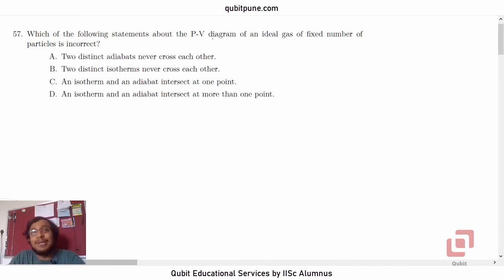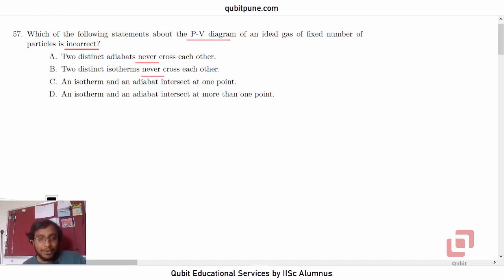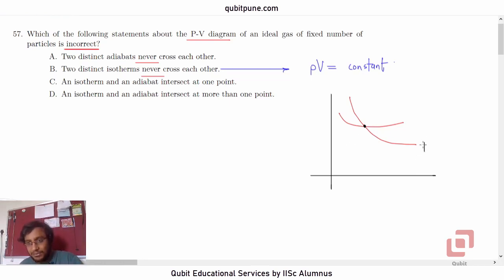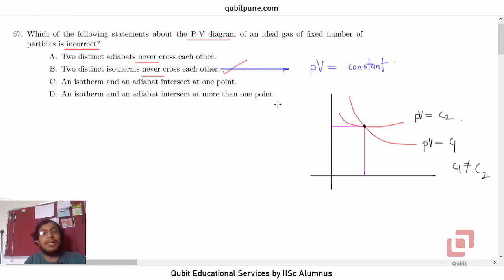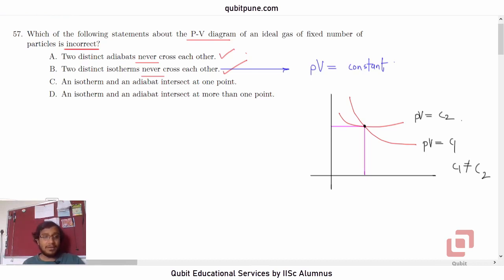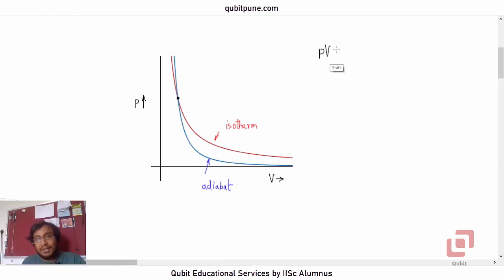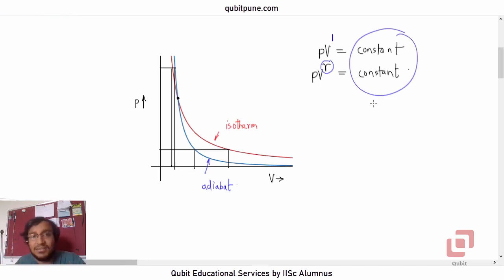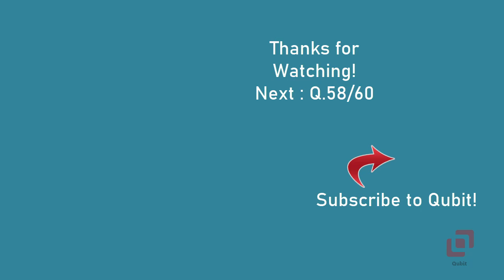Q.57 | IISER Aptitude Test 2019 Physics Solutions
Problem Statement : Which of the following statements about the P-V diagram of an ideal gas of fixed number of particles is incorrect?

A. Two distinct adiabats never cross each other.
B. Two distinct isotherms never cross each other.
C. An isotherm and an adiabat intersect at one point.
D. An isotherm and an adiabat intersect at more than one point.